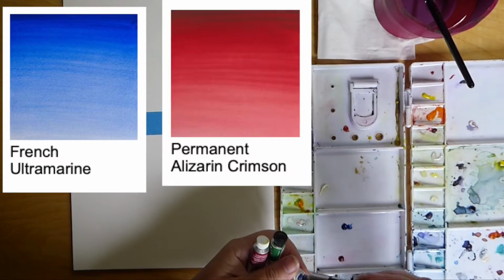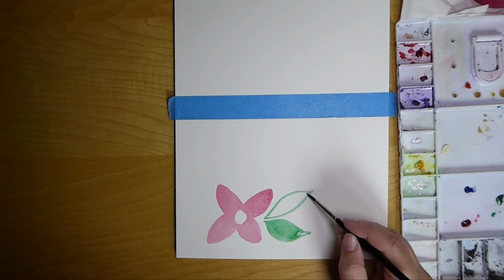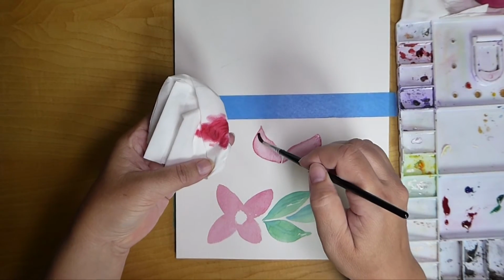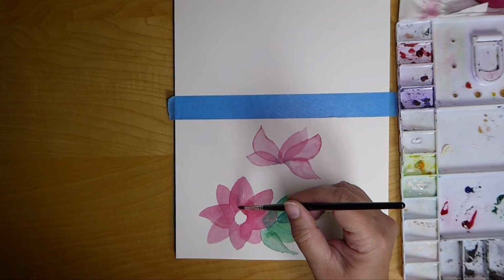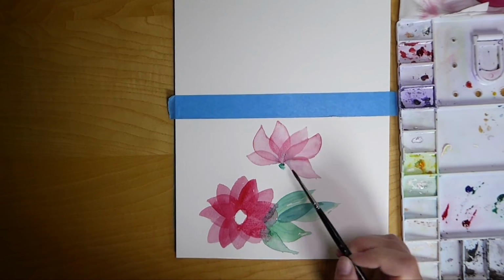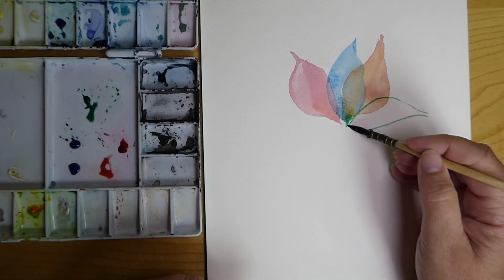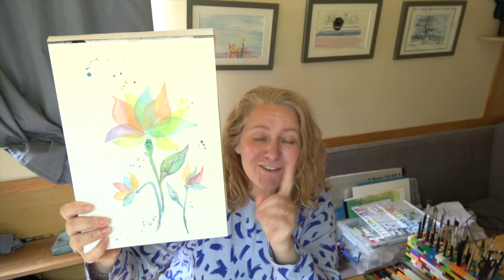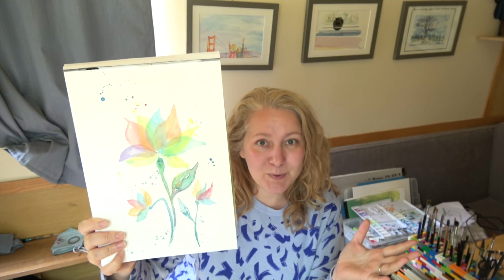How to paint your FIRST watercolour using layers. (Easy BEGINNER tutorial)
If you are new to watercolour painting and want an easy painting to get you started with your new hobby, this is the video for you.

In this video I show you how to paint a simple flower in watercolour using just THREE colours - red, blue and green. Follow along with me as I share hints and tips on how to develop you painting style.

.United Kingdom.
If you are looking for the half pan that I use here is the link:
Winsor & Newton Cotman Water Colour Paints

Must have white gouache

Paintbrushes I use:
Winsor and Newton Series 7 set
Beginners set
Pure squirrel brushes

Paper I use:
Watercolour Paper

.AMERICA.

Paintbrushes I use:
Beginners set
Pure squirrel brushes

Paper I use:
Watercolour Paper